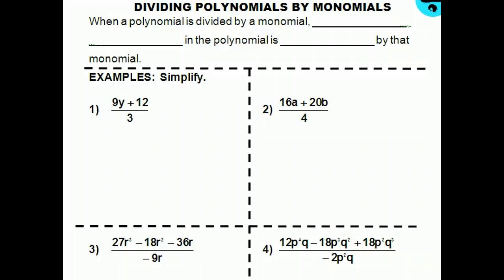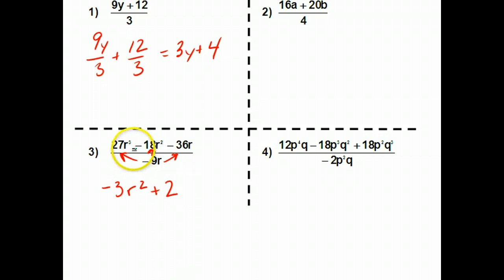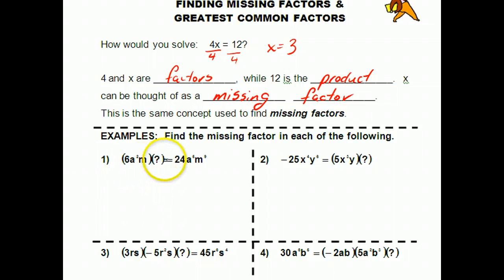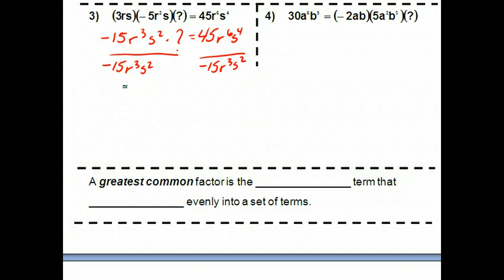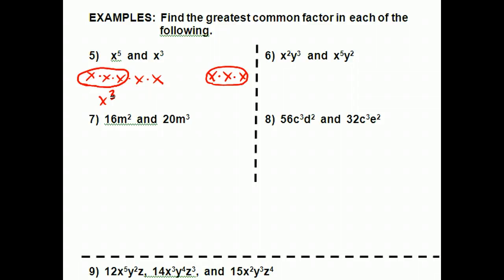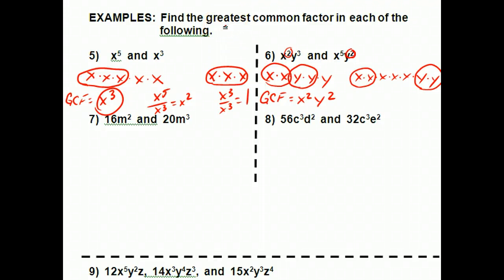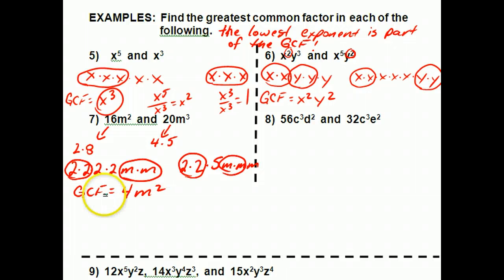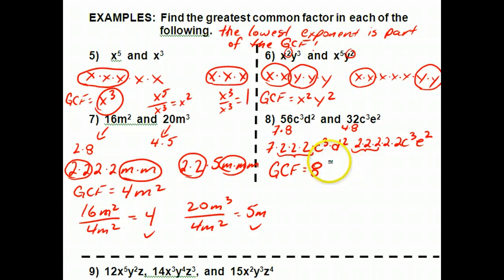DIVIDING POLYNOMIALS AND GCF'S